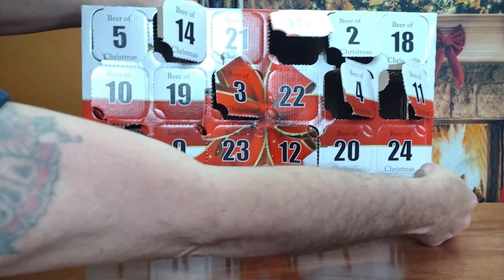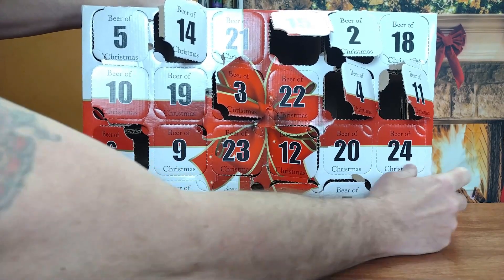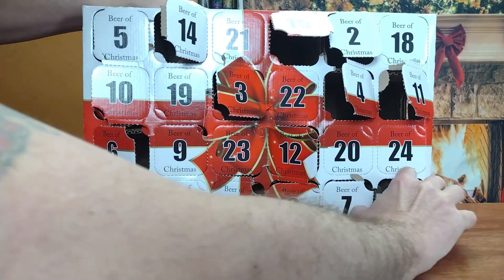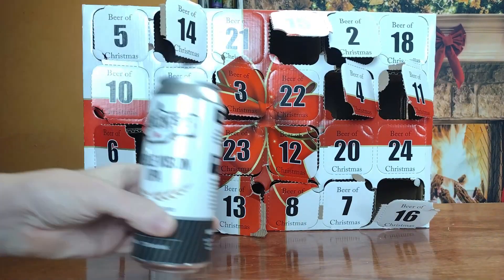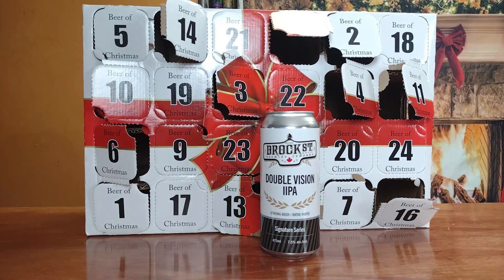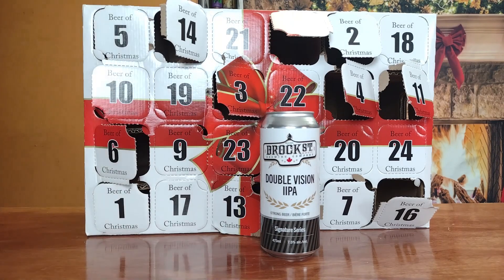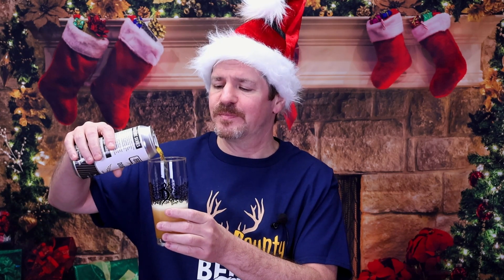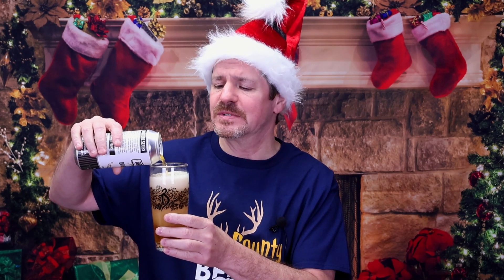BEER ADVENT DAY 16 - DOUBLE VISION IIPA - Episode 577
Our first Imperial IPA from our Advent Calendar. Let's Check It Out!

FRIDAY NIGHT LIVE: @SHANESFRIDAYLIVE